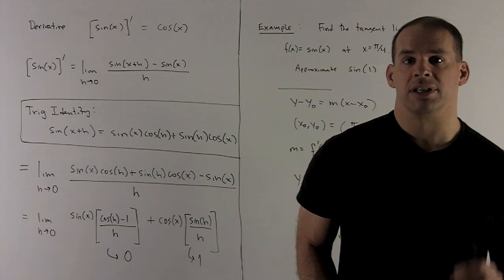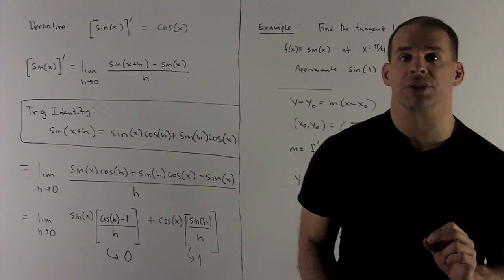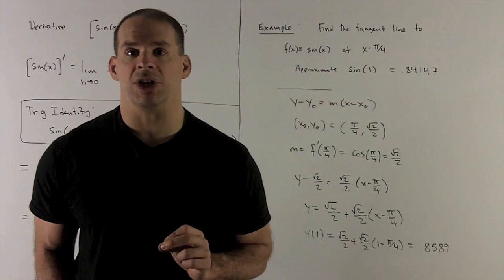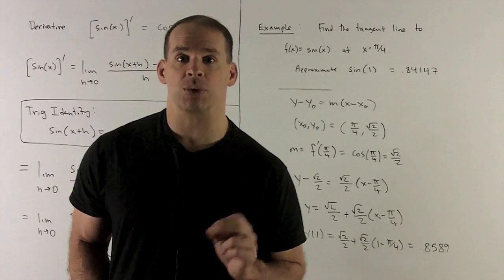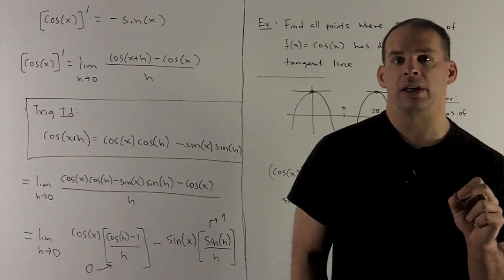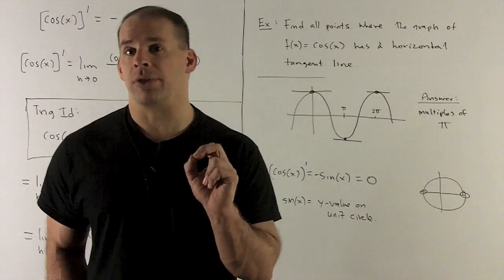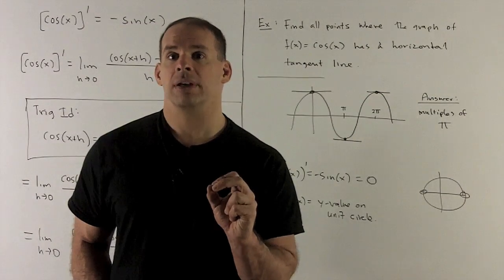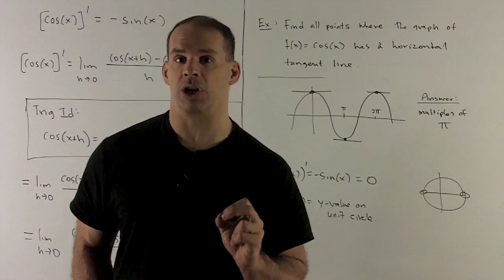Derivative of sin(x) and cos(x)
Calculus:  We find the derivatives of sine and cosine.  Tools required are the trig identities for the sine and cosine of a sum, and the special trig limits.  Applications include a tangent line approximation for sin(1) and finding the horizontal tangent line to the graph of cos(x).